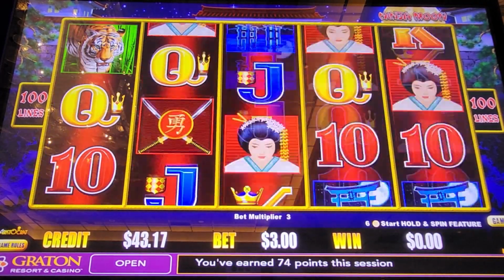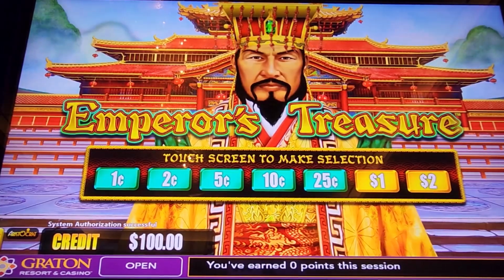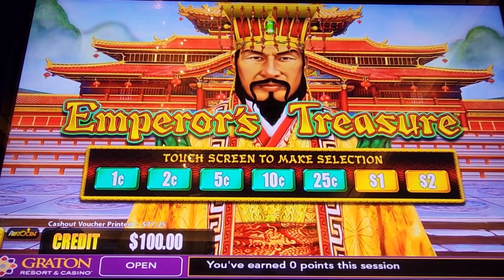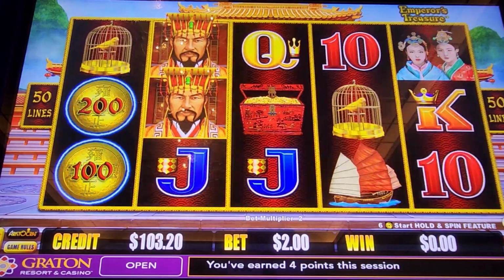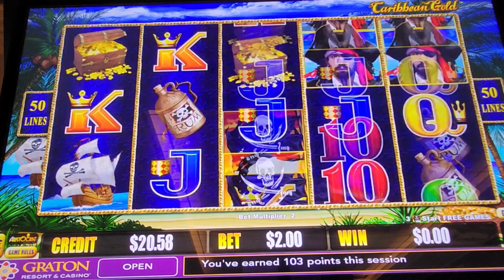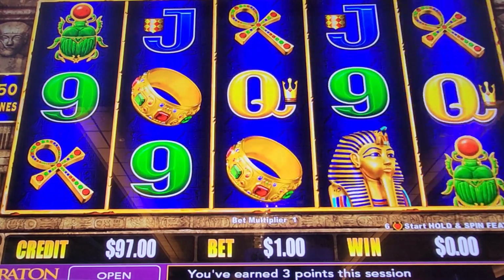I Put $400 In Dollar Storm, Here Is What Happened...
My local casino just got a bank of Dollar Storm machines, and it is very exciting! I wanted to try all four of the machines and see how they played. I put $100 into each machine and was on the hunt for at least ONE bonus. Let's just say they were harder to come by than I thought, but in the end, everything worked out!

I love playing slots, and I have had so much fun playing that I want to share my winnings, lessons learned and tips and tricks for all kinds of slot playing. I tend to bet in the lower range, so don't expect high limit $250/spin here. This is more for the moderate player that likes to play but doesn't want to lose their retirement fund while doing so!

Remember that the odds are not in a slot players favor, so make sure you are playing with a set "fun money" budget and stick to it! I have had some great wins, and even have won some amazing casino prizes, so stay tuned as I am just starting my channel and have tons of fun videos to share!

*Note that my videos are intended for viewers 18+ and please make sure to seek help if you are worried about having a problem with gambling. All uploads and video content are my intellectual property and cannot be reused without prior written consent.